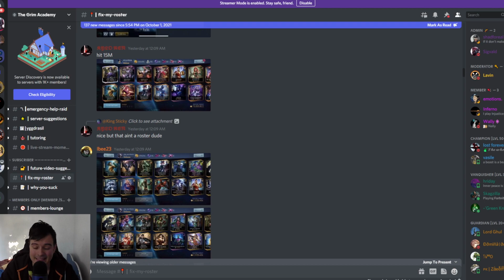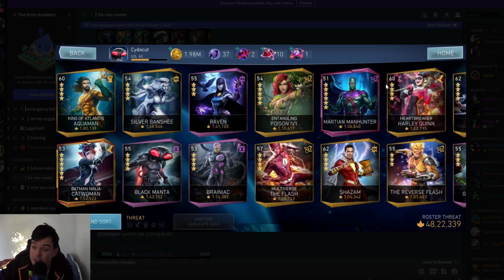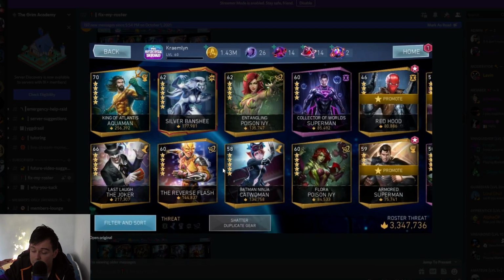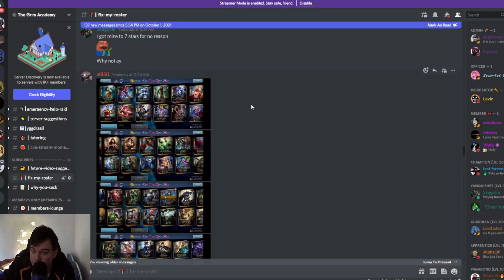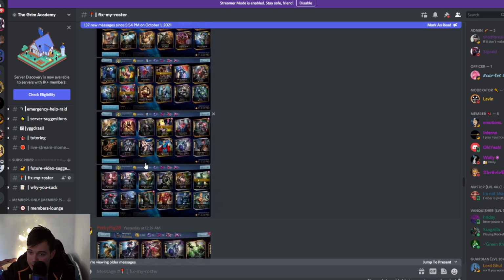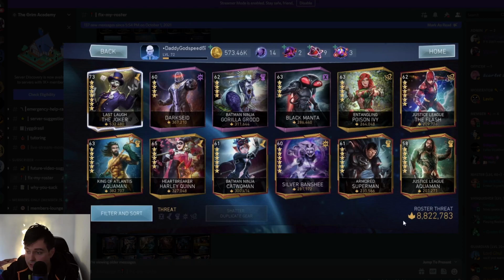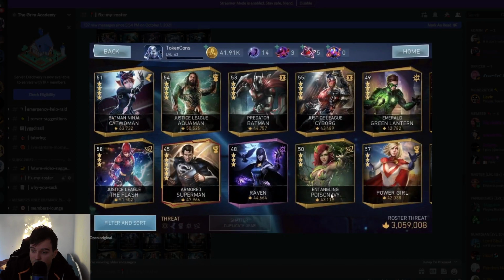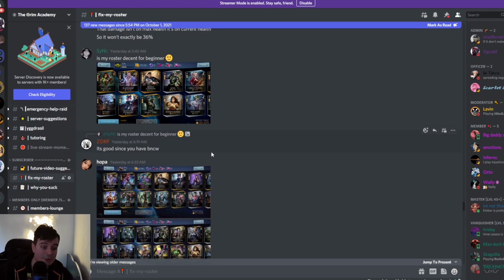Roster Review Speed Run Injustice 2 Mobile